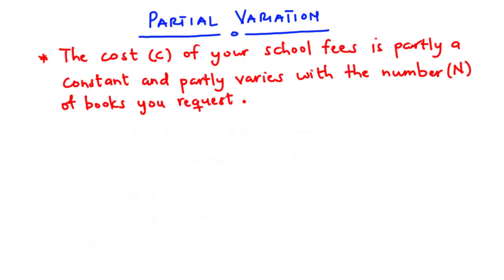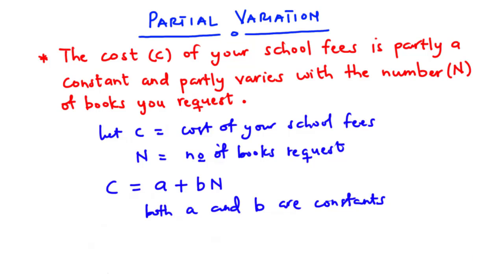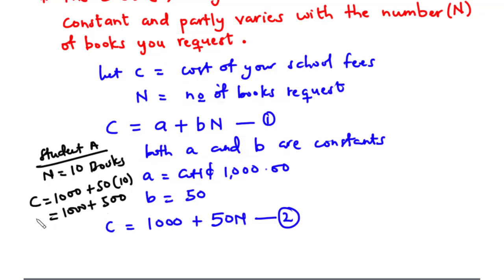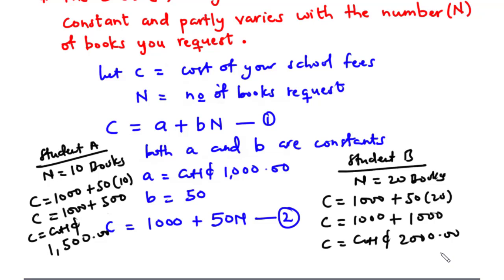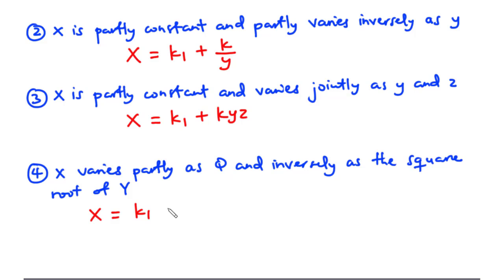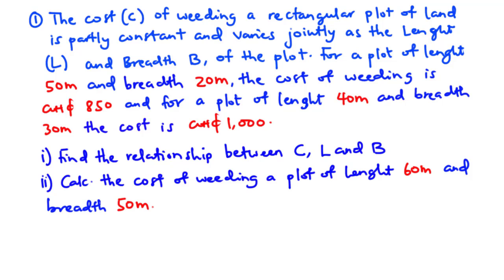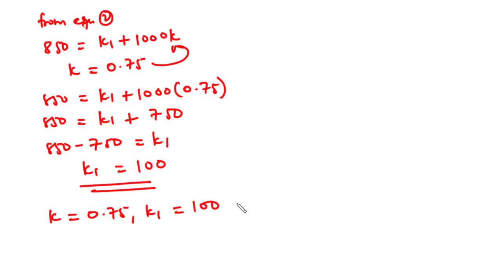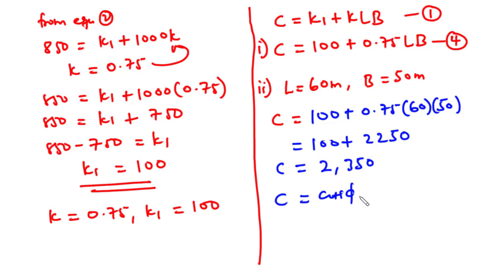Partial Variation | SHS 2 CORE MATH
​ @SkanCity Academy

SHS 2 CORE MATH; Partial Variation

In this video, we are going to discuss Variation in Mathematics. In our daily lives, we encounter situations where two or more quantities (variables) are related such that a change in quantity results in a change in the other quantity. This is called variation. Variation refers to a situation where two or more quantities are related such that a change in one variable results in a change in the other variable. In this video, we are going to talk about Partial Variation. Partial Variation is when a quantity is partly a constant and partly varies with another quantity.
C = a + bN

Direct Variation -  change in x results in a change in y
Inverse Variation - change in x results in the inverse of y and vice versa.
Joint Variation - x varies directly as y and z
 Partial Variation -  C = a + bN